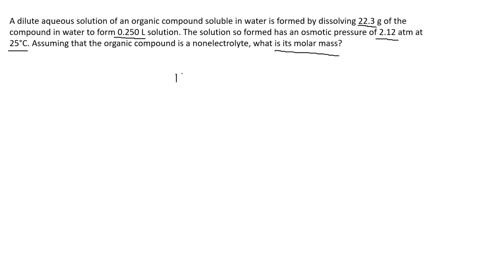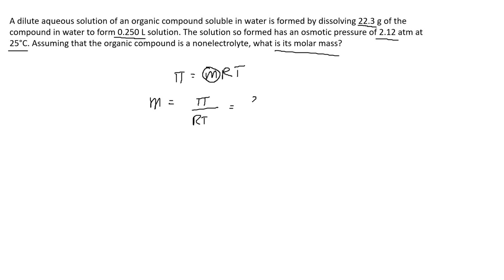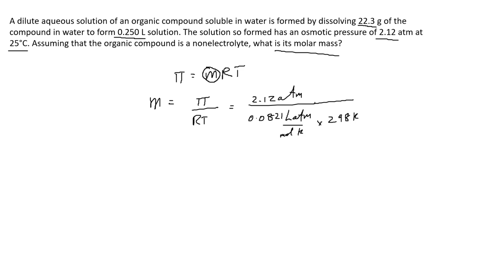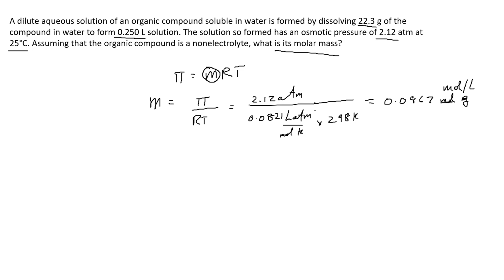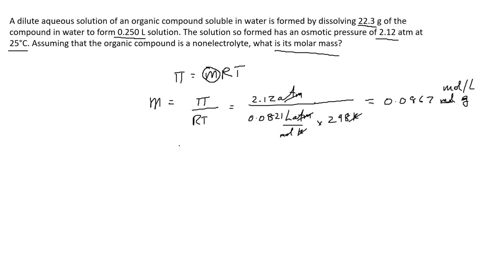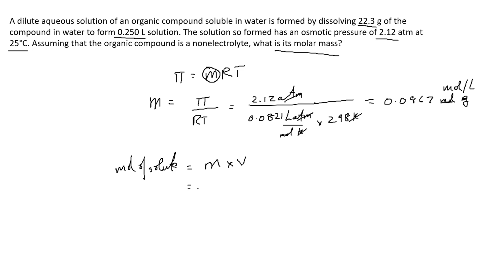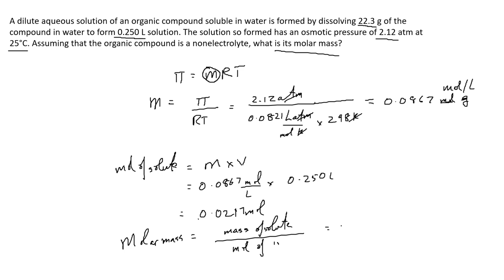Osmotic Pressure Calculations (2)